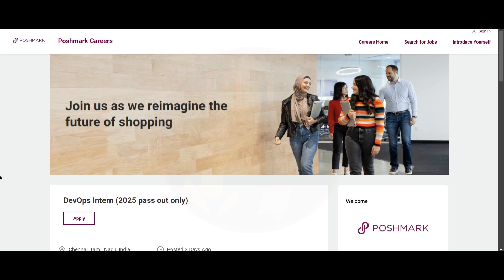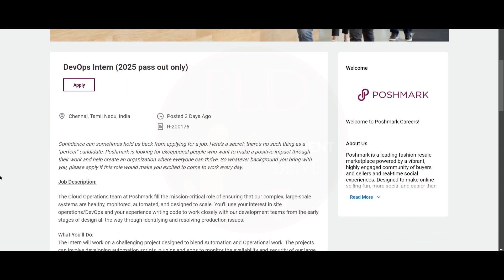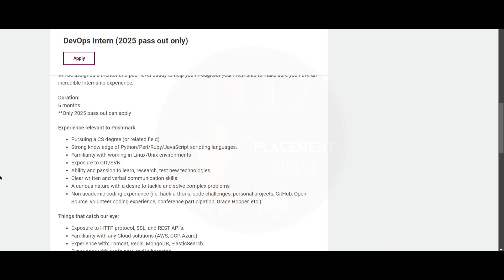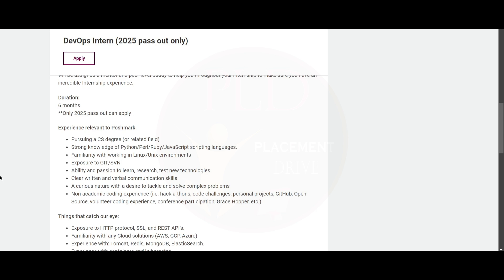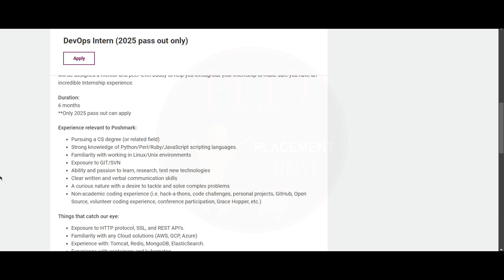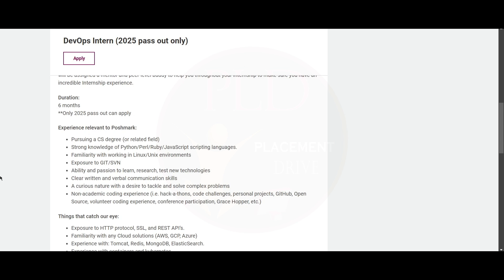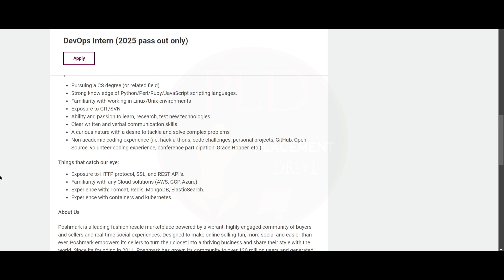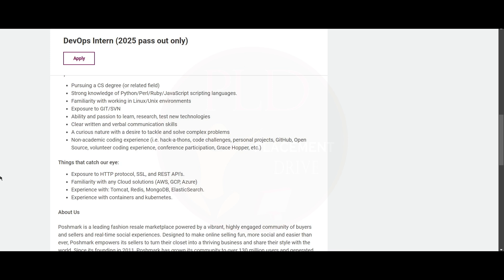DevOps Intern at Poshmark | 2025 Passouts | Work on Automation & Cloud Operations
Poshmark is hiring a DevOps Intern for their Chennai location. This exciting internship opportunity is for 2025 passouts who are pursuing a CS degree or a related field. As a DevOps Intern, you'll work on automation and operational tasks like developing scripts, monitoring large-scale systems, and assisting with application deployments. Gain hands-on experience with Python, cloud solutions (AWS, GCP, Azure), containers, and Kubernetes while collaborating with top-notch teams. The 6-month internship offers mentorship and the chance to make a real impact in cloud operations. Apply now to kickstart your career in DevOps!